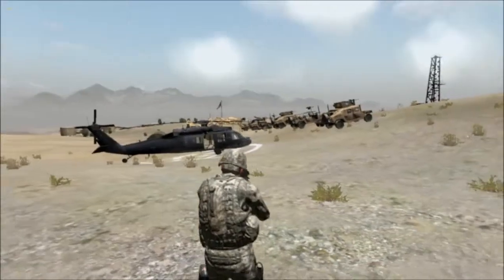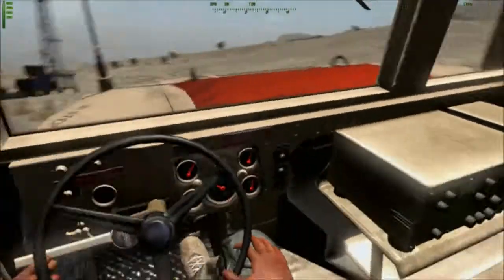Smiff Reviews TrackIR - Supporting Footage